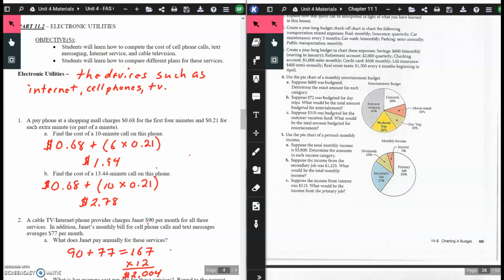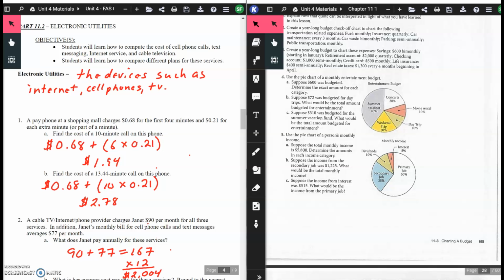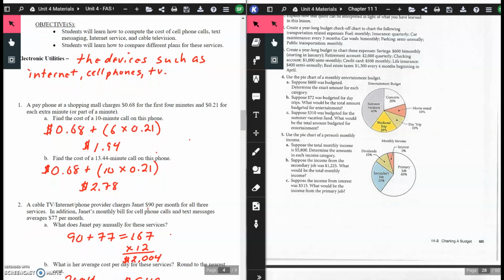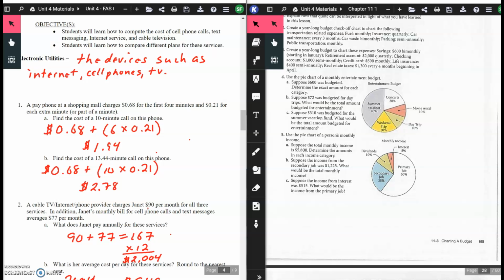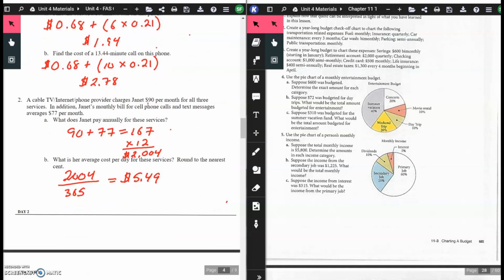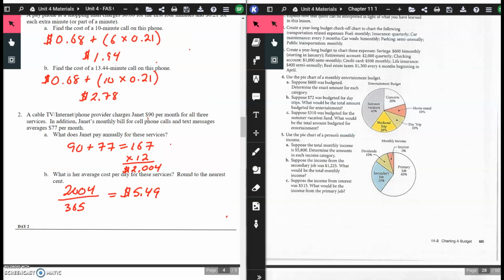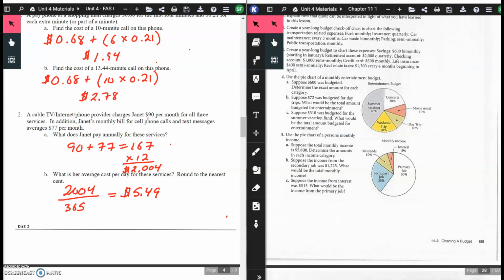Applied Math 11.2 Electronic Utilities Video